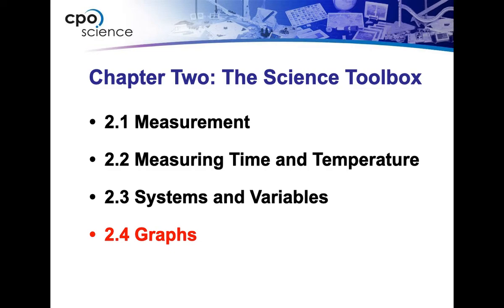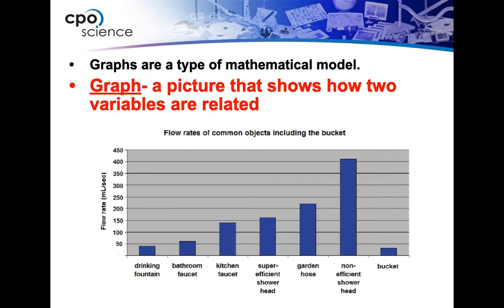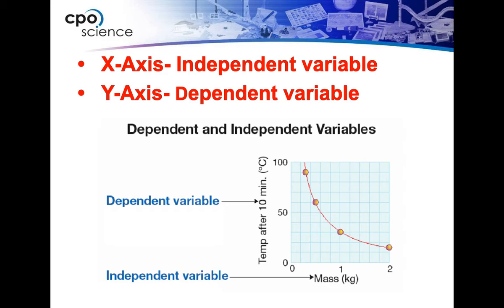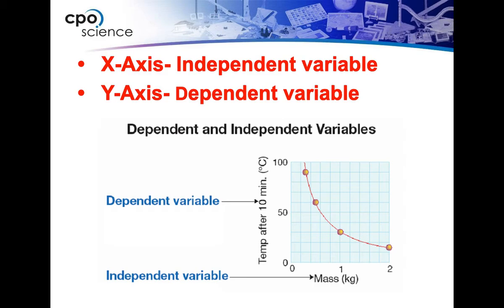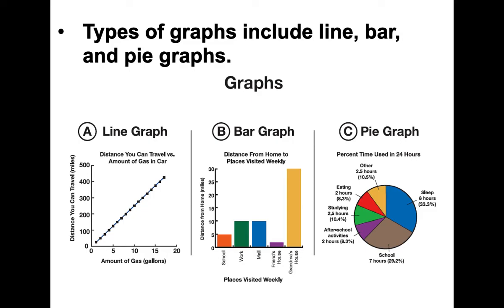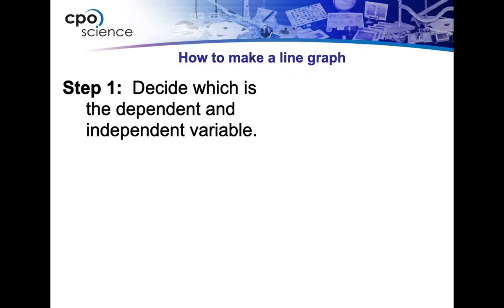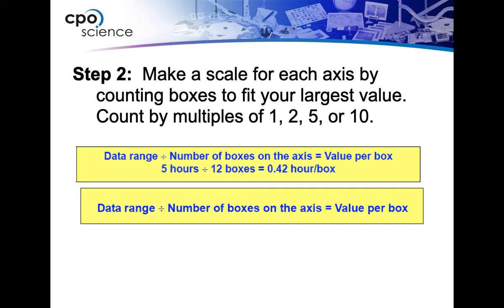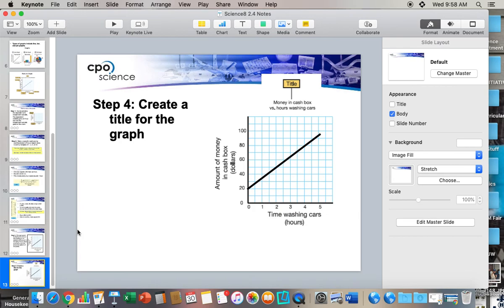2.4 Lecture Notes (Graphs)